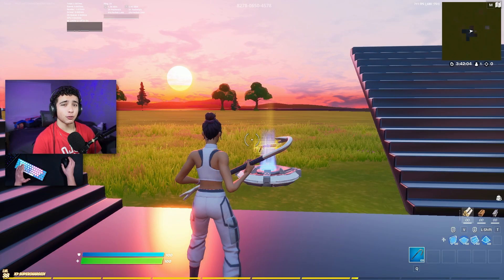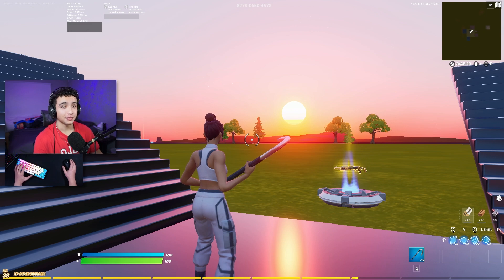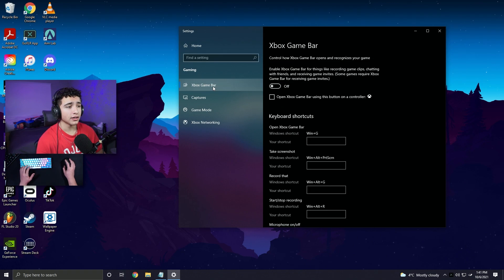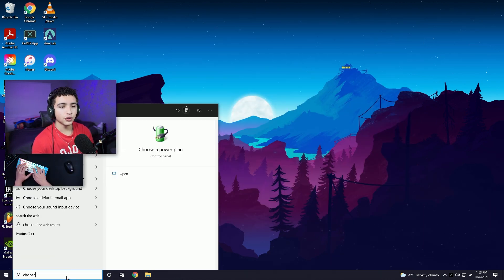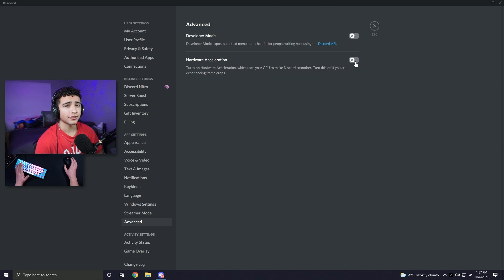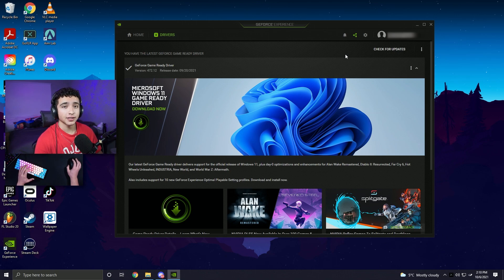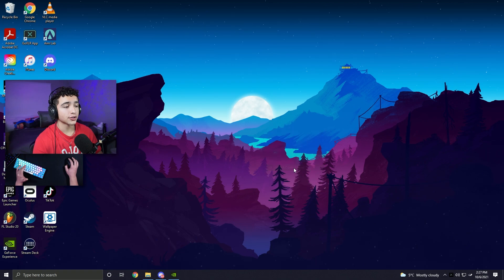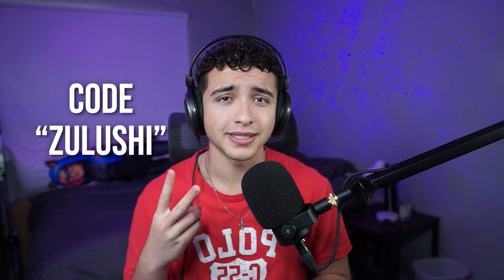How To Get Better FPS In Fortnite (2021)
In this video I go over a multitude of tweaks that improve your FPS and lower you Input Delay in Fortnite. I tried to keep it as simple as possible, and avoided any sketchy or overly-complicated tweaks. Hope this video helps you out :)

0:00 Intro
0:17 Fortnite Tweaks
1:02 Windows Tweaks
2:27 Nvidia Tweaks